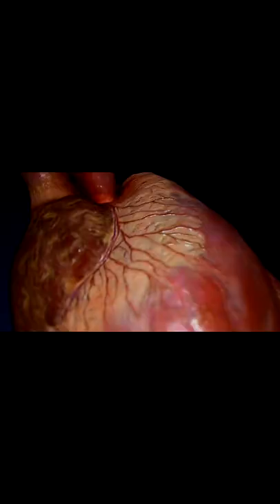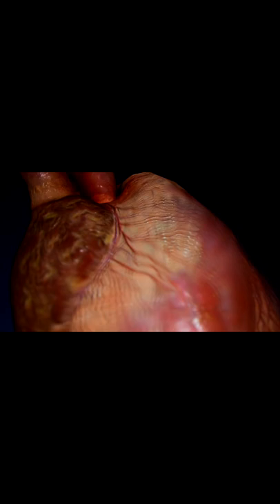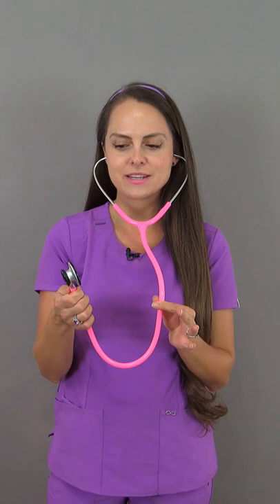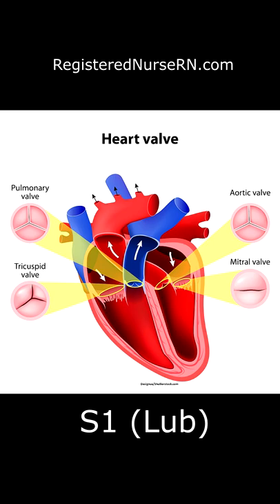Lub Dub (S1 & S2) Heart Sounds Anatomy Explained in 30 Seconds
Lub dub (S1 and S2) heart sounds explained in 30 seconds. Learn what is actually causing the "lub dub" sound when you are listening to heart sounds on a patient during an assessment.

The lub (s1) is caused by the closure of the mitral and tricuspid valves. The dub (s2) is caused by the closure of the aortic and pulmonic (also called pulmonary) valves.